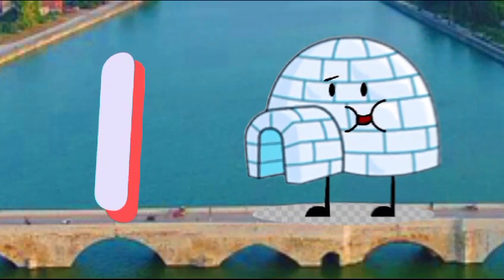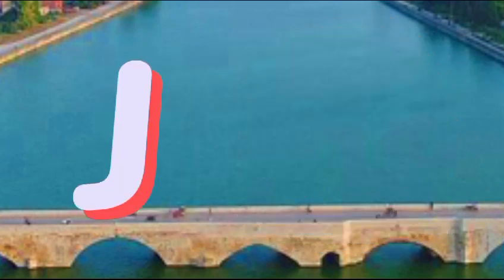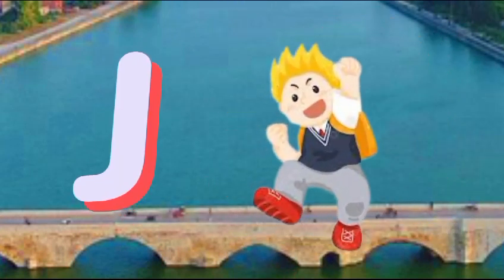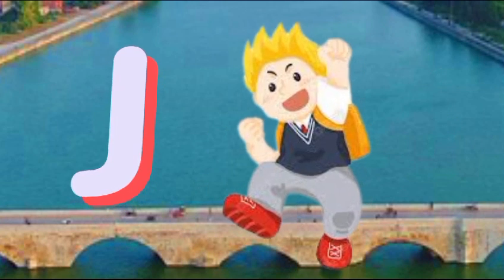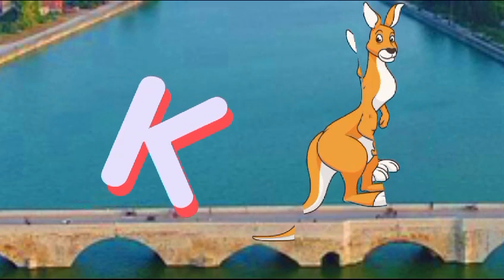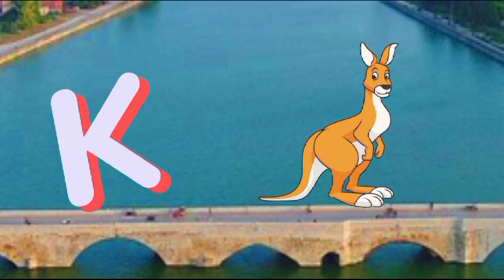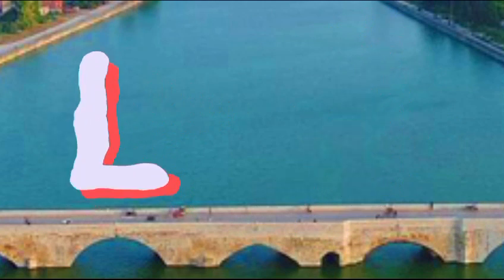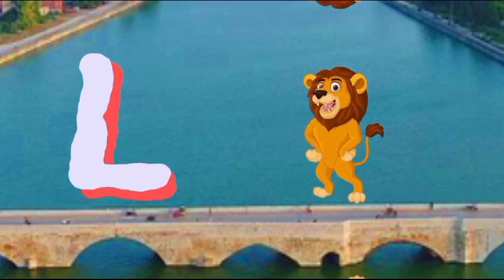abc phonics song,abc song,1-100,abc phonics song 2,12345 song,phonics sounds of alphabets, part - 12